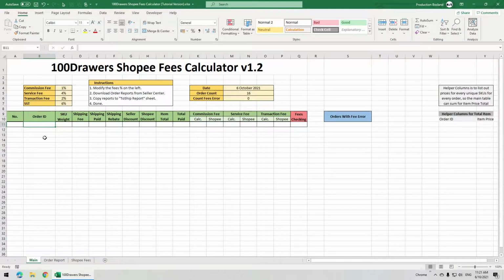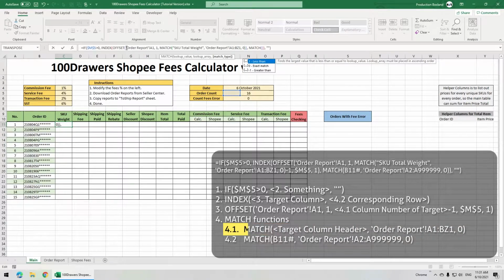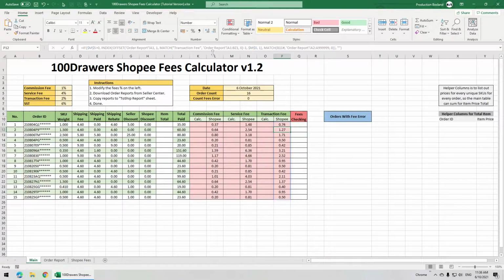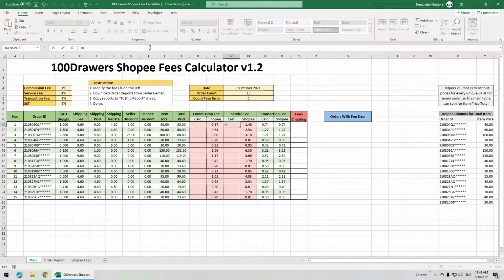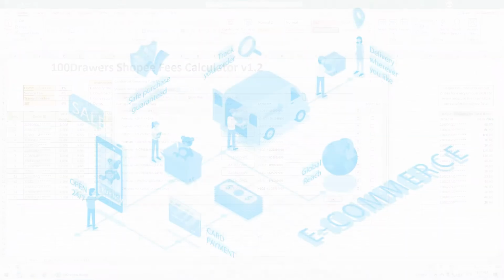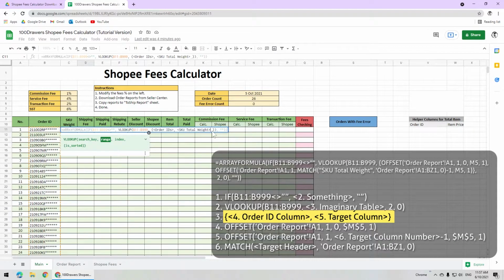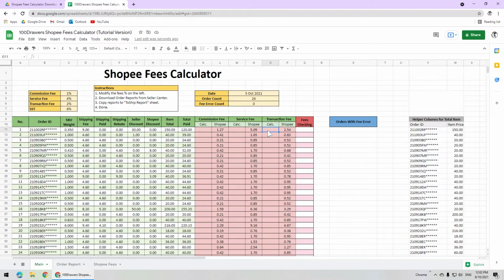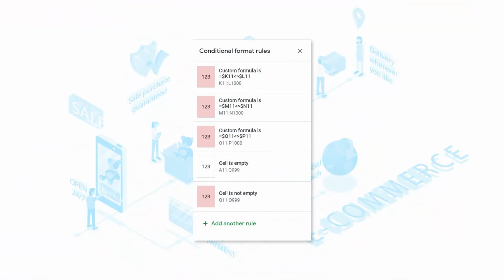How to Make Shopee Fees Calculator (but you don't have to) [Free Download]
This is a follow-up video on the 100Drawers Shopee Fees Calculator video. I received feedback that the spreadsheet is not working for some people.

In this video, I'll explain and bring you along to explore in details on the formulas that I used.

Video Chapters
0:00 Introduction
0:50 Excel - Formulas for  Order ID
1:57 Excel - Main Format of Formula
4:23 Excel - Formulas for Shipping and Discounts
4:53 Excel - Formulas for Fees Charged by Shopee
5:30 Excel - Helper Columns
6:26 Excel - Formulas for Item Total
6:37 Excel - Formula for Transaction Fee
7:09 Excel - Formula for Service Fee
7:23 Excel - Formula for Commission Fee
8:24 Excel - Formula for Fees Checking
8:36 Excel - Formula for Order IDs with Fee Error
8:51 Excel - List of Conditional Formatting
9:08 Google Sheets uses different formulas
9:46 Google Sheets - Formula for Order ID
10:22 Google Sheets - Main Format of Formula
12:08 Google Sheets - Formulas for Shipping and Discounts
12:34 Google Sheets - Formulas for Fees Charged by Shopee
12:48 Google Sheets - Formulas Helper Columns
13:00 Google Sheets - Formula for Item Total
13:16 Google Sheets - Formula for Transaction Fee
13:38 Googles Sheets - Formula for Service Fee
13:59 Google Sheets - Formula for Commission Fee
14:53 Google Sheets - Formula for Fees Checking
15:10 Google Sheets - Formula for Order IDs with Fee Error
15:20 Google Sheets - List of Conditional Formatting
15:31 Ending